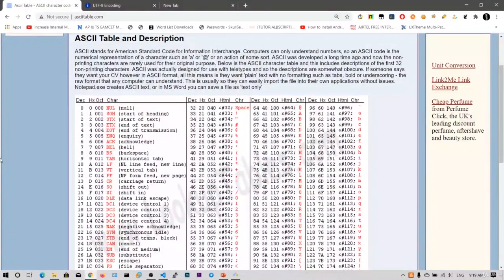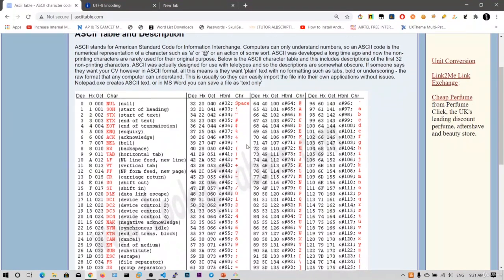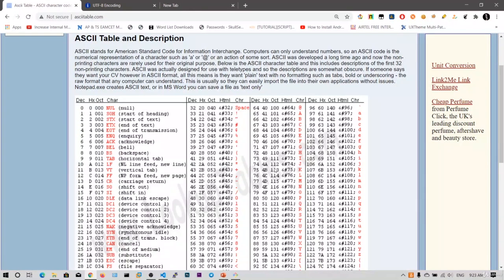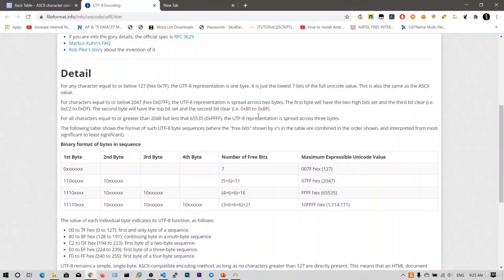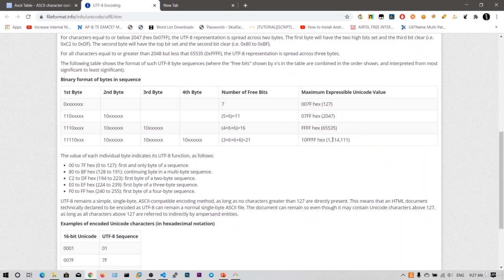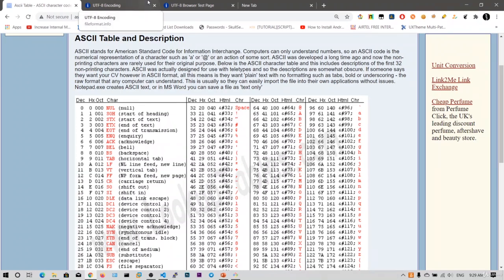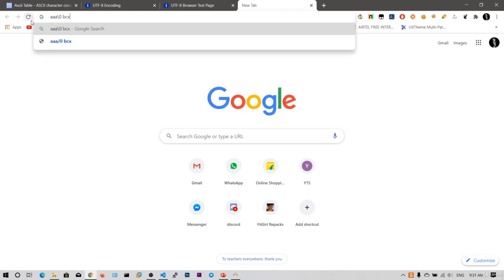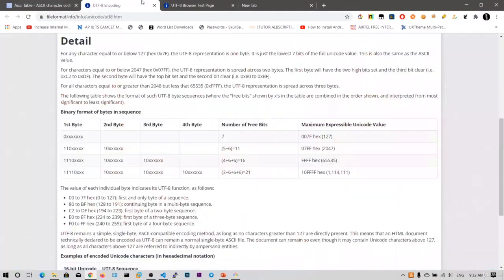3 Character Encodings ASCII , ANSI , Unicode